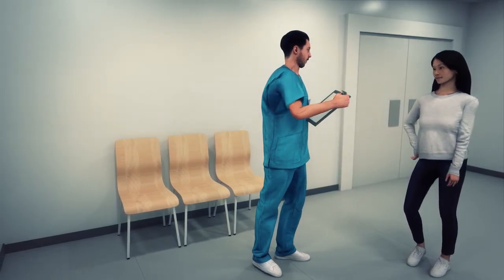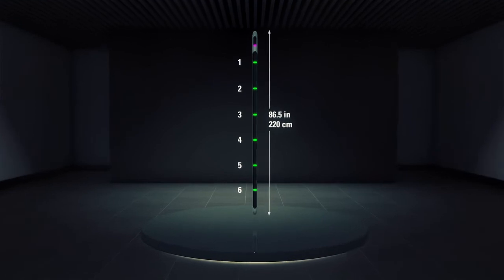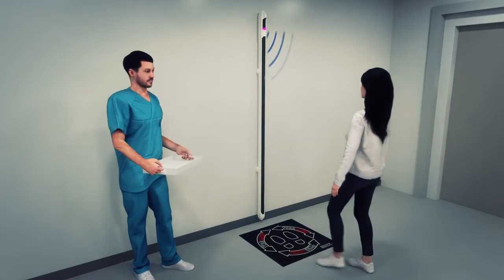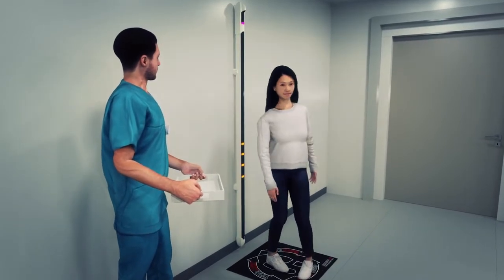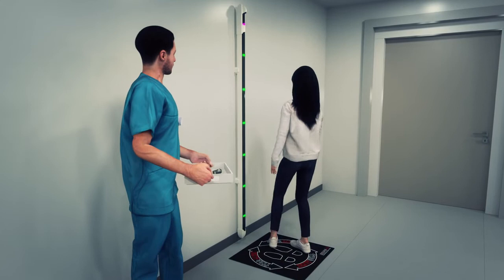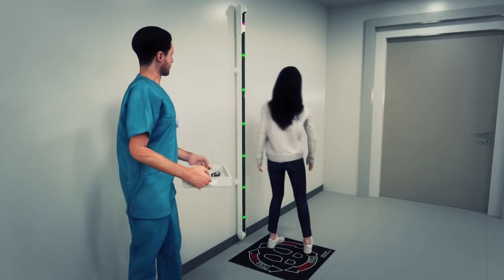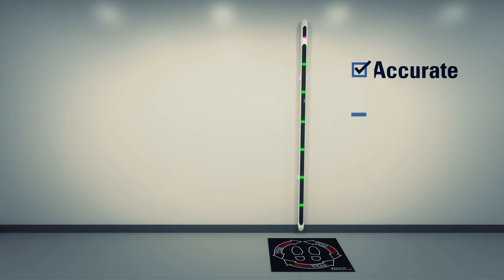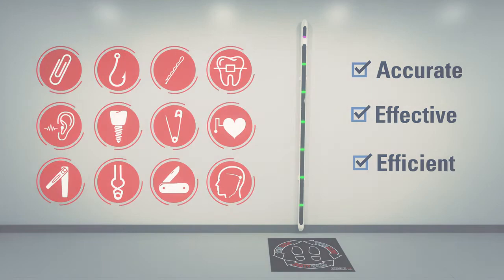English - Ferralert® SOLO Ferromagnetic Detector for MRI Safety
FerrAlert® SOLO is Installed in the controlled pre-screening zone. It is the highest sensitivity, full-body patient and personnel scanner available to MRI providers. FerrAlert® detectors are recognized to be the most accurate ferromagnetic detectors for MRI due to their exclusive location-specificity feature. FerrAlert® detectors have been independently tested to be the most sensitive in real-world MRI environments due to its unique and patented sensor technology.